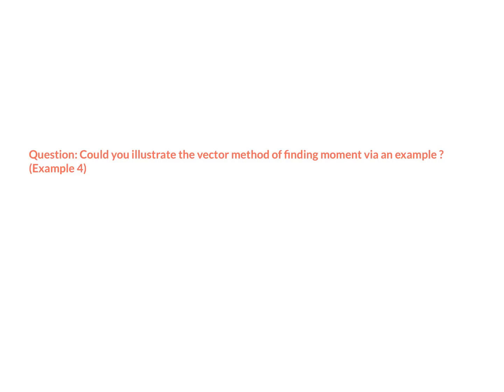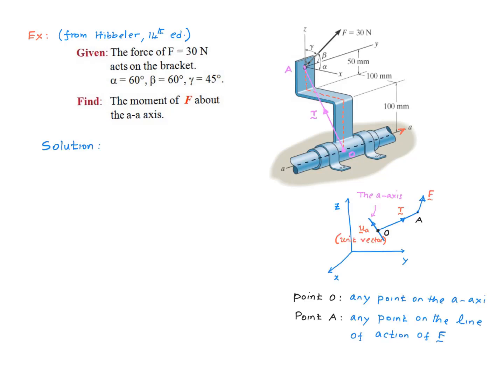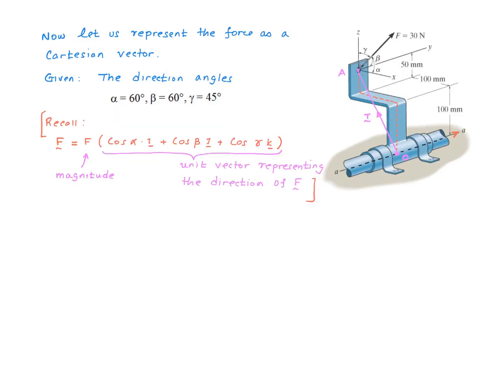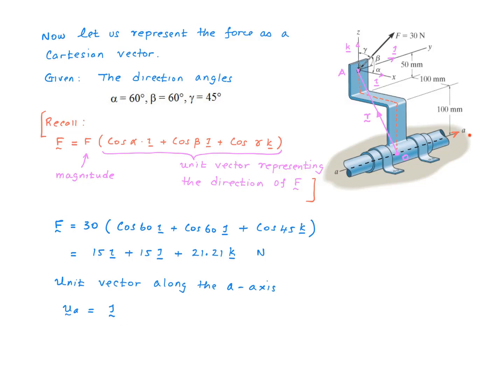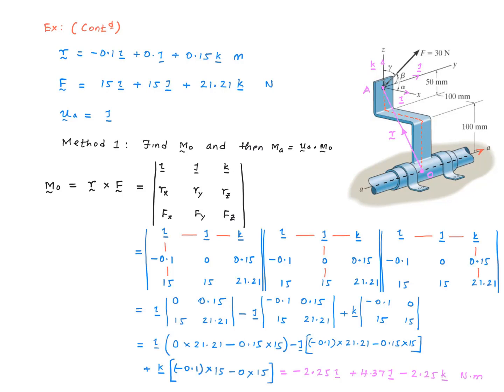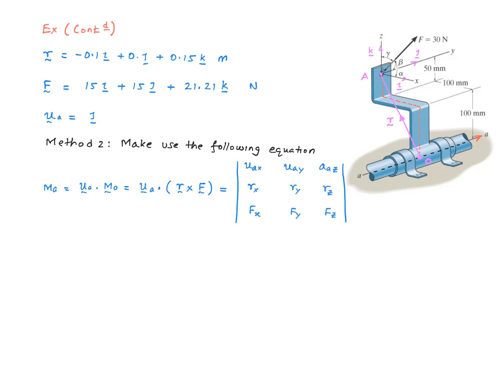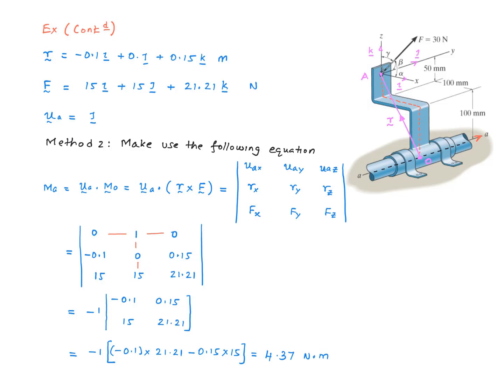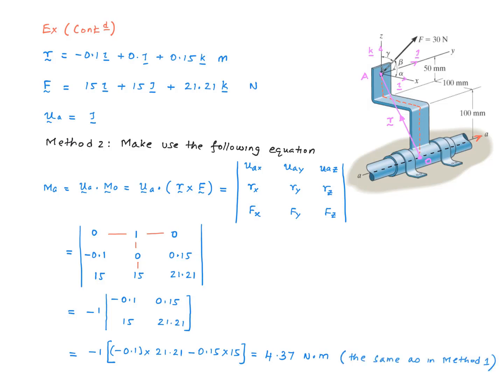EN 06 201 4 18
Could you illustrate the vector method of finding moment via an example (Example 4)